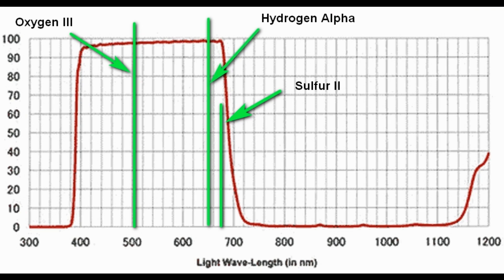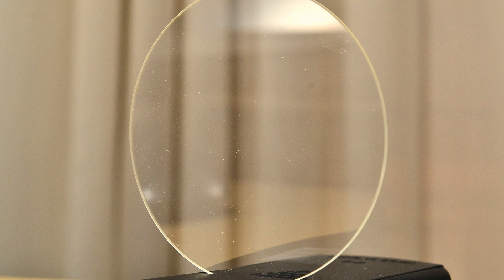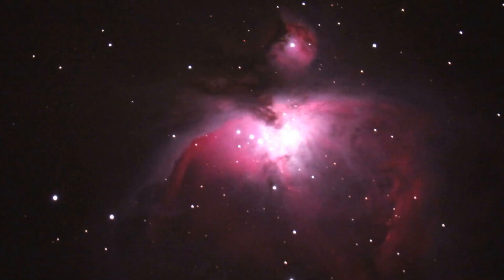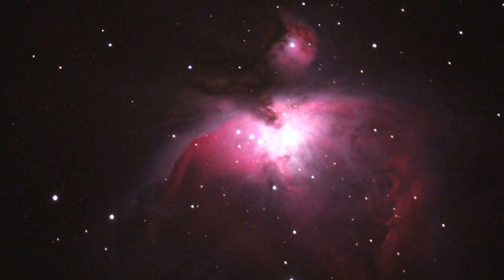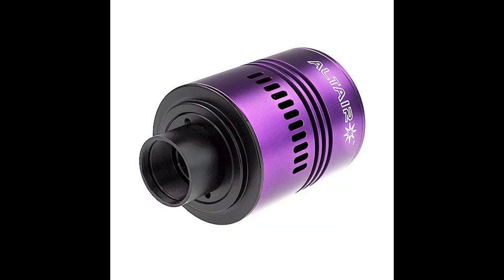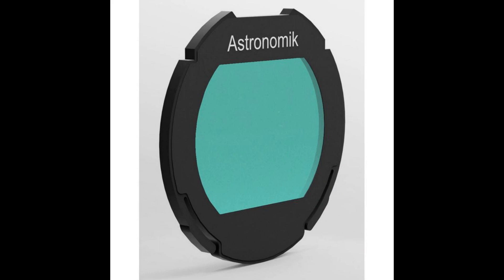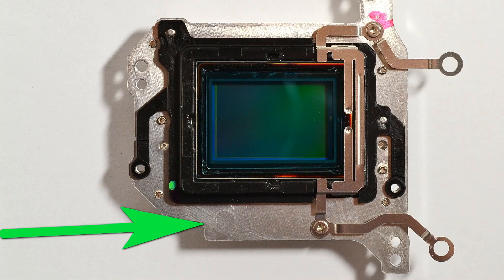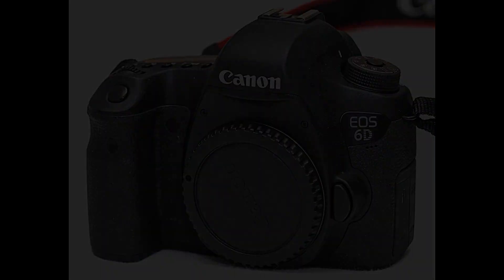Difference between astrophotography and a full spectrum camera. We sell infrared and astro cameras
What is a full spectrum camera?
Astrophotography cameras differ slightly from a full spectrum camera. It has filters that pass Ha (Hydrogen Alpha, 656nm), OIII (Oxygen III, 501nm) and SII (Sulfur II, 672nm) light.

Full spectrum camera has all the filters removed from the front of the sensor. It sees all the light that the sensor can see. Usually with auto white balance it shows a reddish image.

A full spectrum camera may have fitted on the sensor so called Borosilicate glass or Fused Silica glass to protect the sensor. This glass is also necessary to use if we want to retain the sensor’s ultrasonic cleaning function.